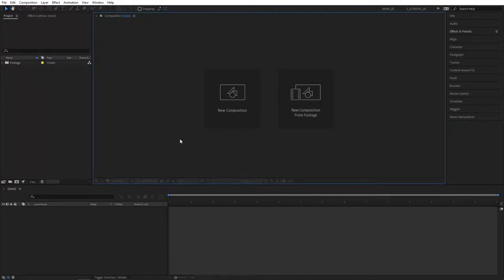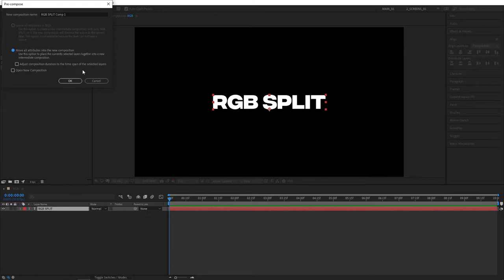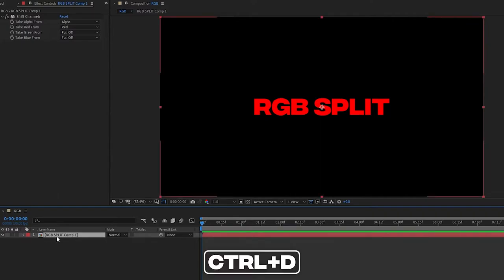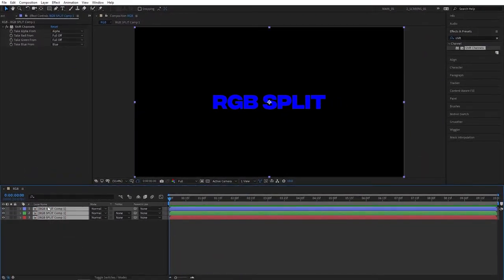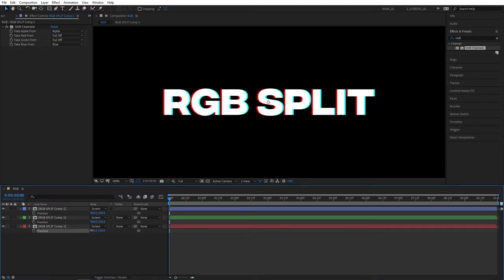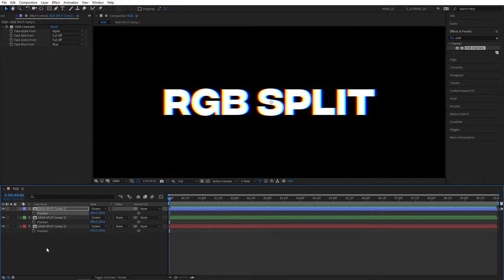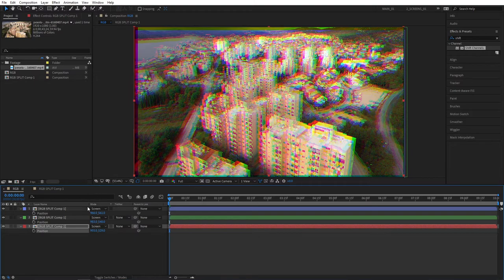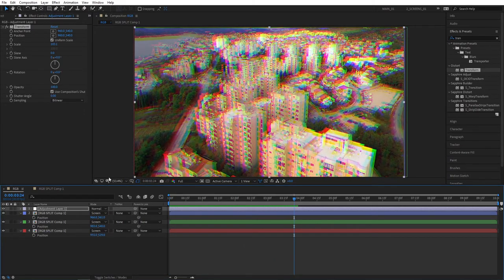RGB Split Effect Tutorial in After Effects | Chromatic Aberration Tutorial | No Plugins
In this quick tutorial I show you how to create RGB Split effect in Adobe After Effects cc 2021. RGB split effect also known as Chromatic Aberration effect has become one of the most popular ones in video editing. In this video you will learn the quick and easy method of creating RGB splitting effect, this will be done by just a simple built-in effect - Shift Channels. This way you can control and adjust the chromatic aberrations as you prefer. Also the awesome part about the method shown in this tutorial is that it is completely procedural, meaning that the RGB split effect will be applied to anything that you place inside of the composition, without needing to create an effect from the beginning. After watching this video you will be able to create RGB splitting effect and apply it to your videos, photos, text and so on.

Morning Station by Tokyo Music Walker